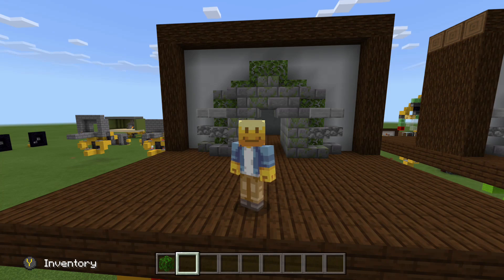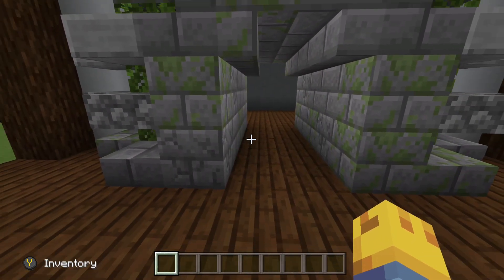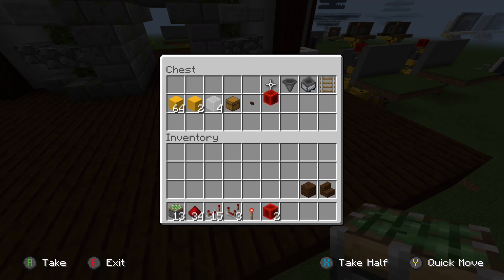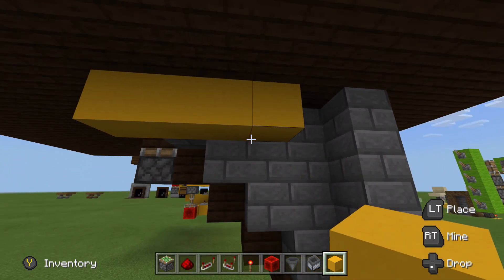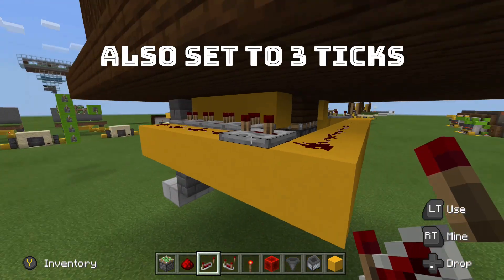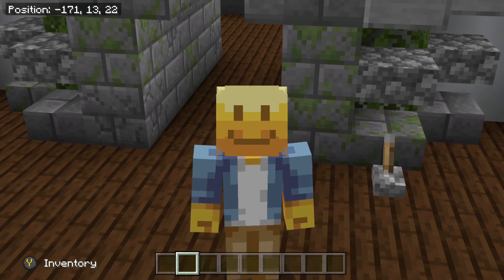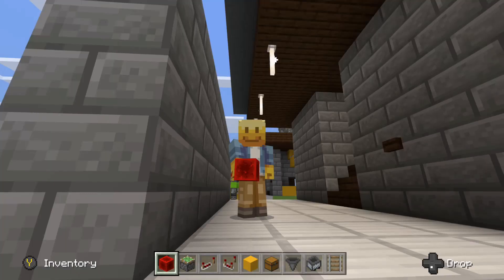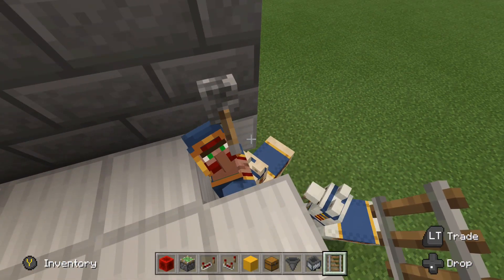Minecraft 2 Wide Hidden Staircase (All Versions)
Redstone Tutorial for a 2 Wide Hidden Staircase in Minecraft! This design works on all versions and is relatively easy to construct! All completed with its own hidden activation system!

BUILDING MATERIALS: 13 Sticky Pistons, 34 Redstone Dust, 15 Redstone Repeaters, 3 Redstone Comparators, 1 Redstone Torch, 2 Redstone Blocks, 1 Hopper, 1 Hopper Minecart, 1 Temporary Rail, 66 Circuit Blocks of your choice, 4 Glass Blocks, 1 Chest, and 1 button of your choice, and dont forget your stairs!!!

Thank you ALL again so much for helping me hit 1k subscribers!! I am glad you have all been enjoying the content and i really hope that you continue to find these videos useful!!

I PROMISE I will get back to you ASAP!!